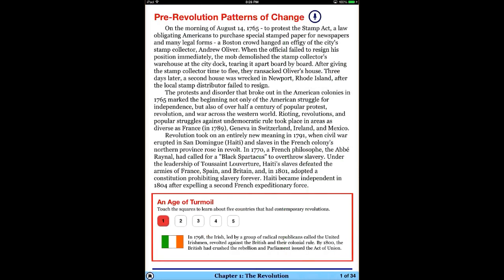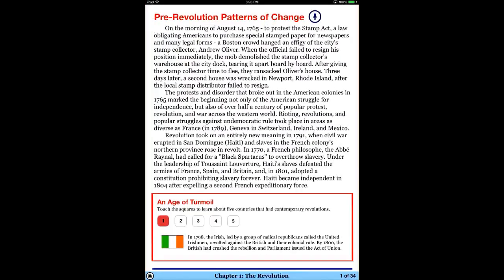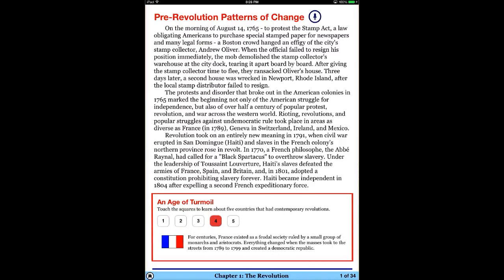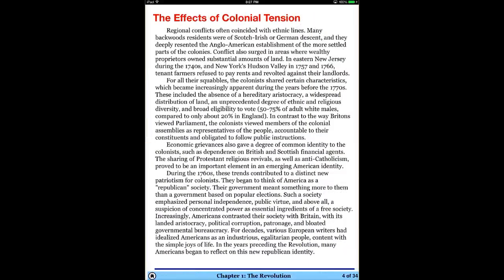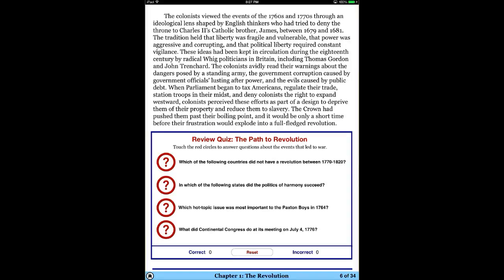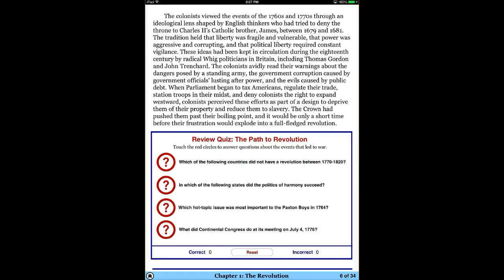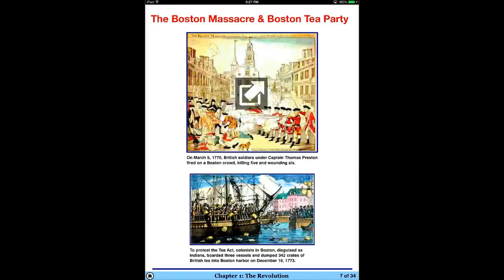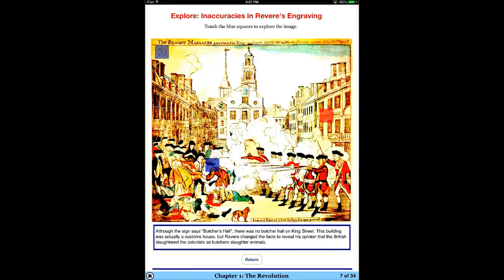The Revolution App Demonstration